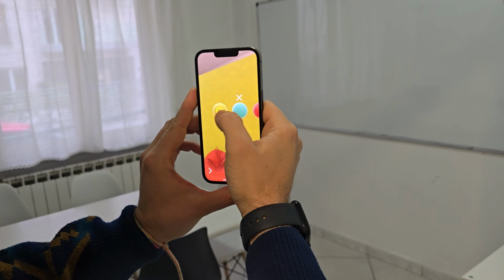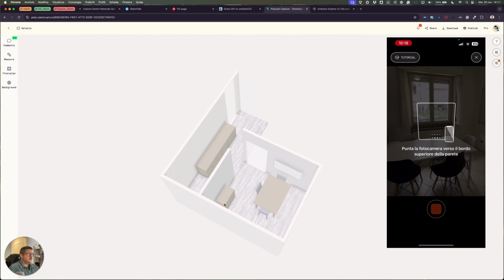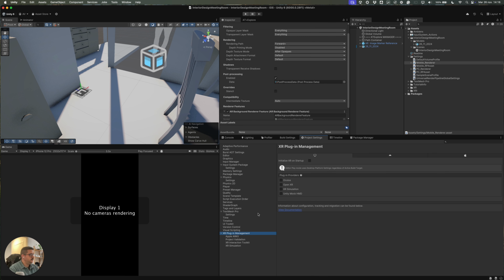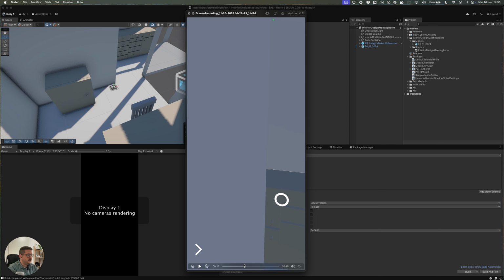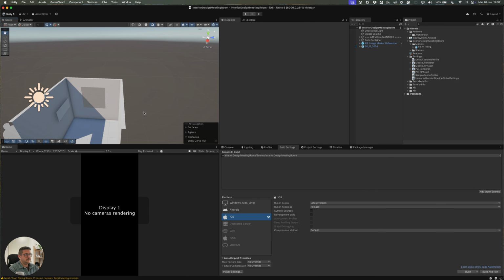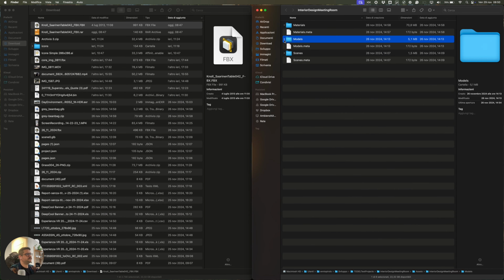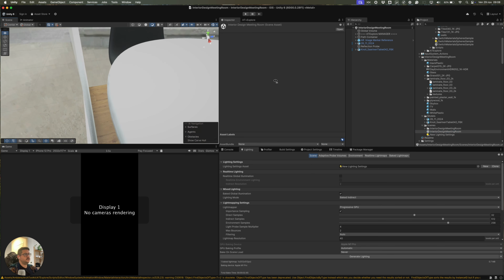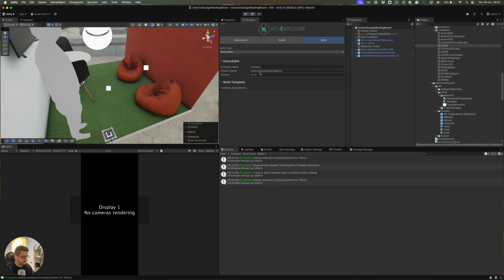AR Interior Design with Unity, Explore 2 and Polycam!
Hey everyone! This is followup video to one of our most viewed videos here, Interior Design in Augmented Reality!

Software used in this video:
⭐️ Unity

CHAPTERS:
00:00 Intro
00:37 New Project with Unity 6 and URP
01:09 Installation of Explore 2 and organization of the project
03:37 The project
04:37 Preparation of the AR Template
07:10 First AR iOS Build
09:59 First iteration on iOS
11:06 Hide debug ARPlanes in build
12:08 Editing of the model with Blender
14:41 Lighting and materials in Unity
16:39 Second Build with lightmaps and materials
17:30 Adding more elements and materials to the scene (sorry for the mic issue)
20:27 Add Switch Materials Spheres interaction!
25:31 In-Editor Test of the interactions
26:01 Final Build and Conclusions